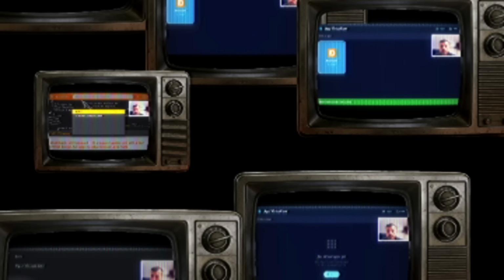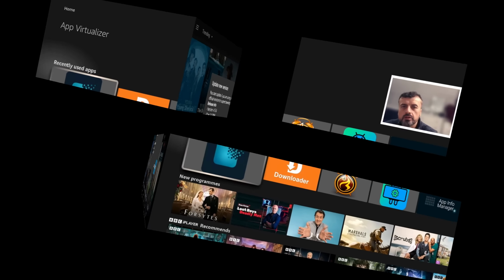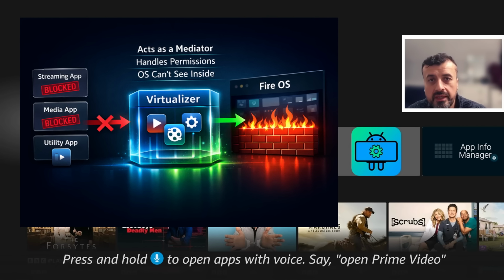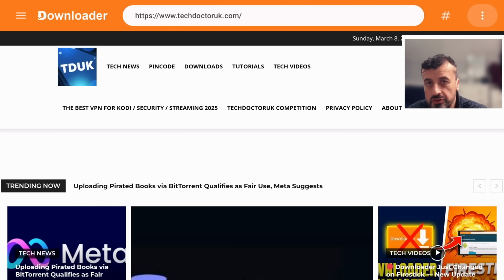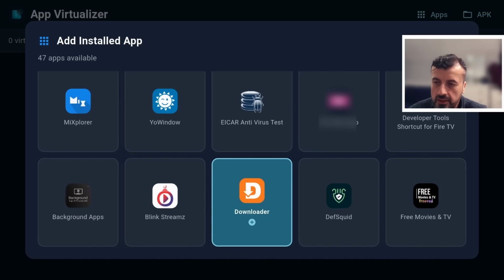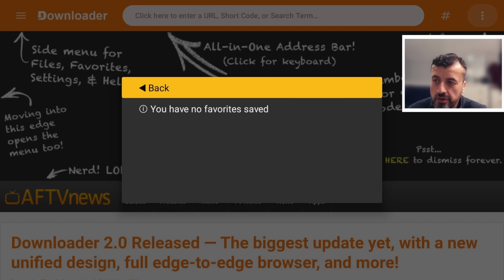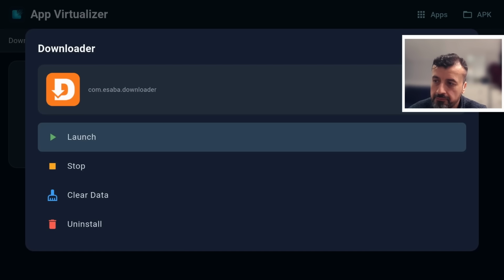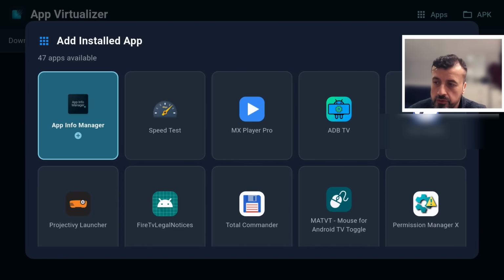🔴 Firestick Blocks Might Be Over — Thanks to This Trick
Amazon has recently started blocking more apps on Firestick and Fire TV devices, leaving many users wondering what their options are. Lets see what app virtualization can do.